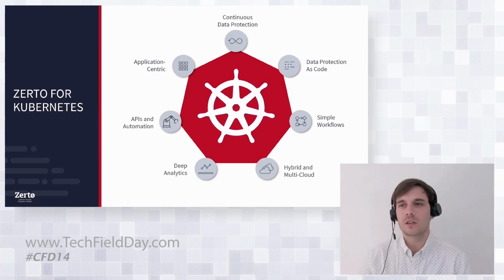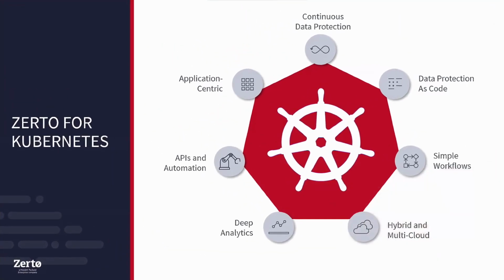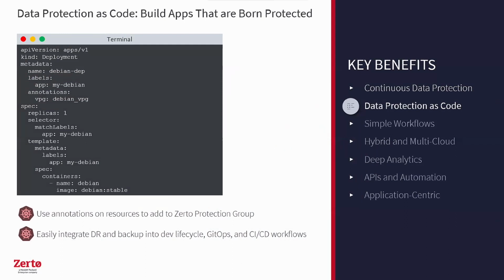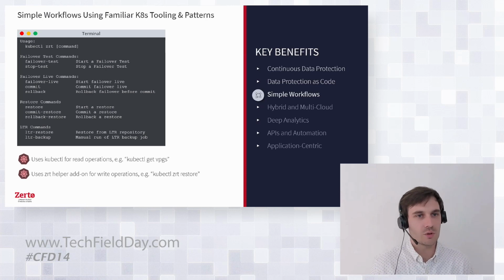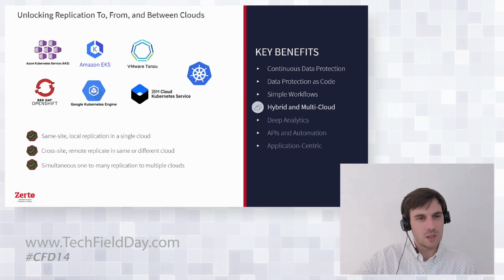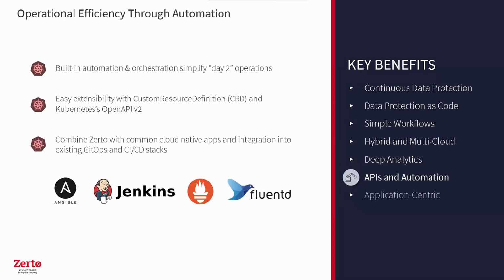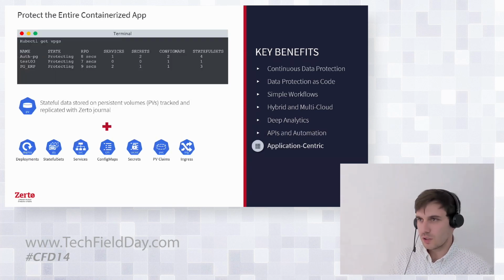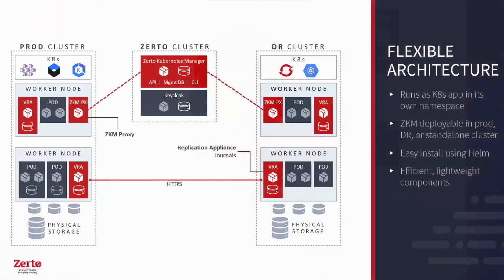Introducing Zerto for Kubernetes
We will explore how Zerto, a Hewlett Packard Enterprise Company, unlocks continuous backup, disaster recovery , mobility, and long-term retention for Kubernetes applications across your hybrid cloud estate.

Recorded at Cloud Field Day 14 on June 22, 2022. for more information.